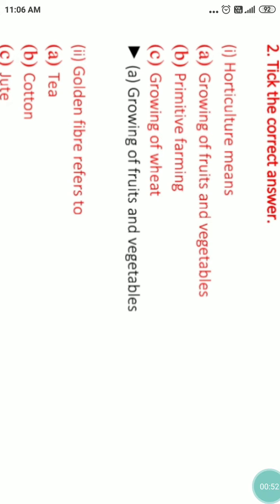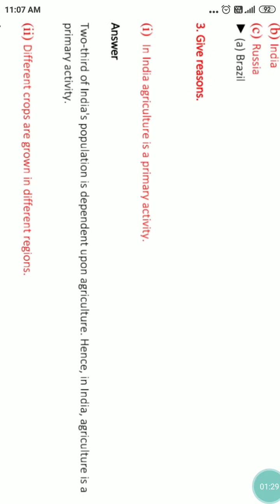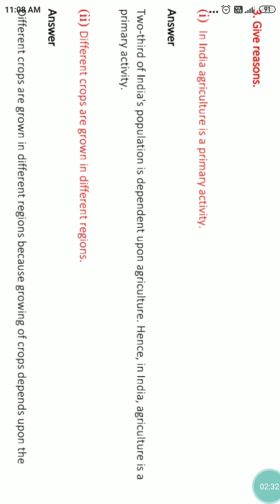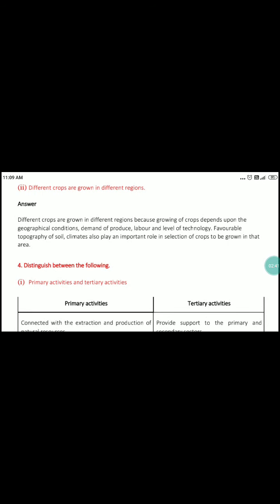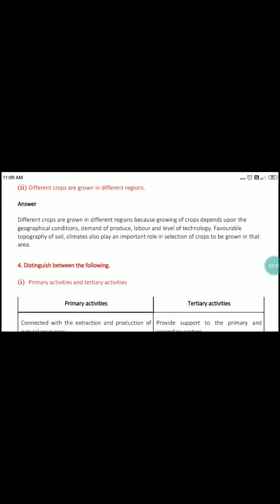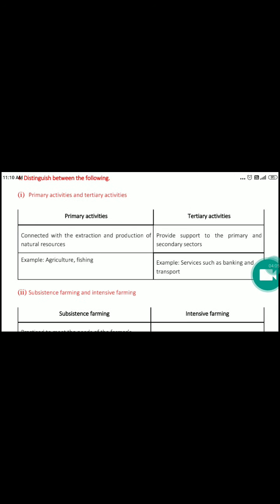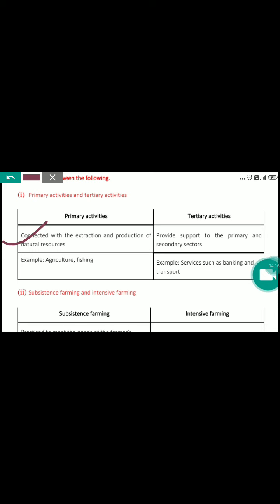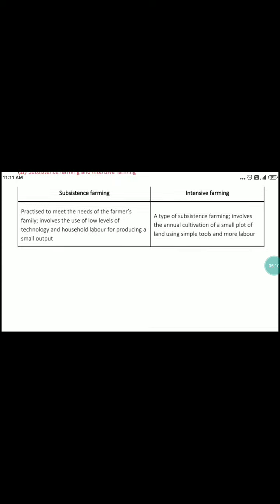Ch-4=Agriculture (3) class 8